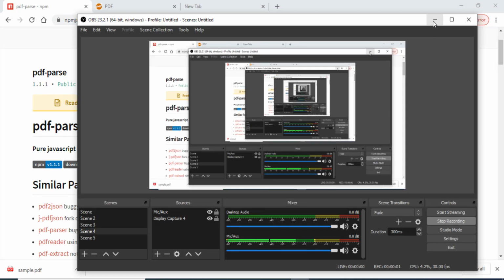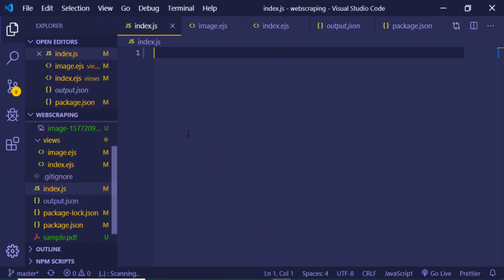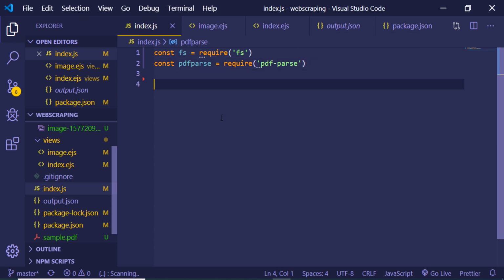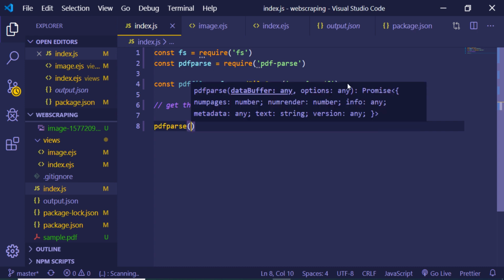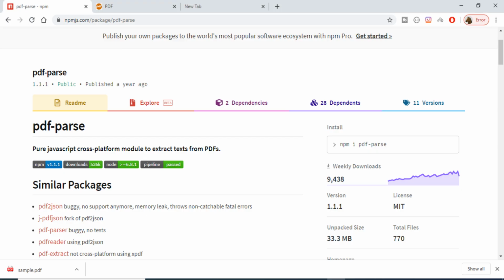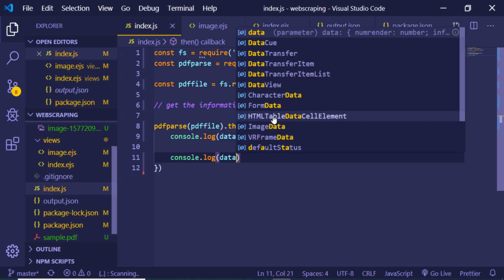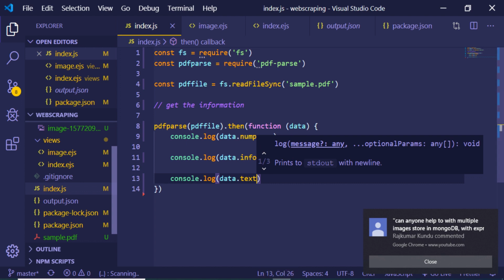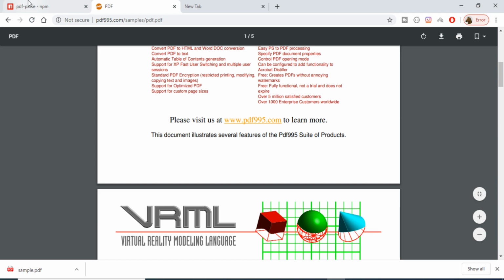Node.js Extract Information from PDF File Using PDF Parse Library